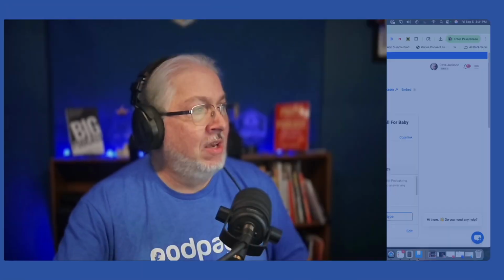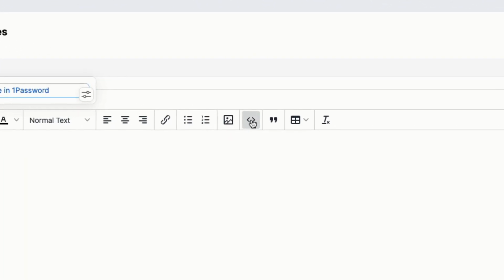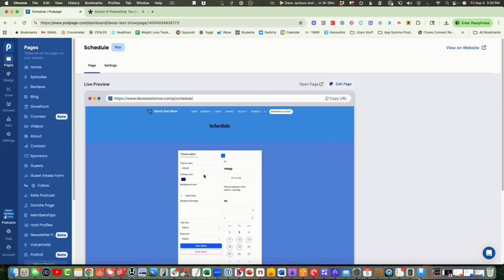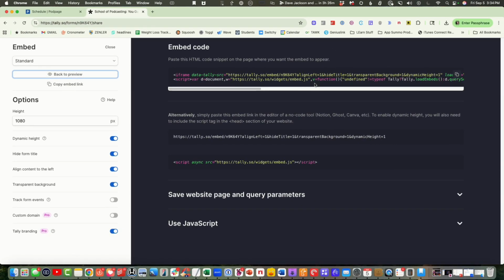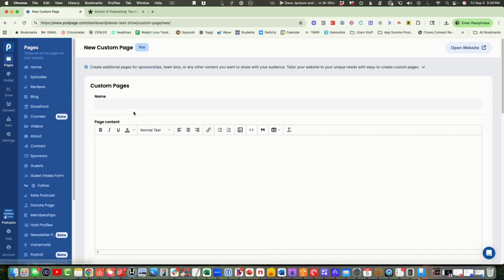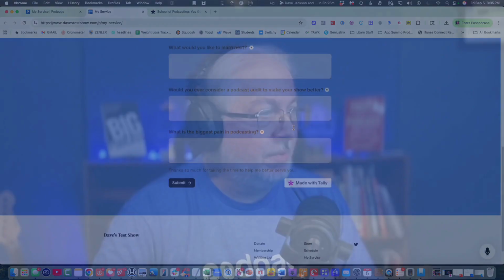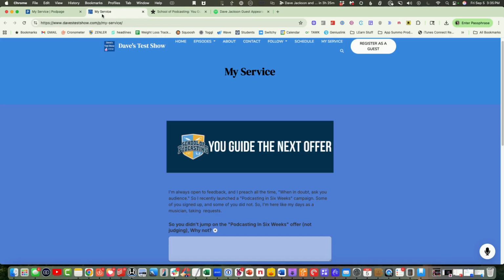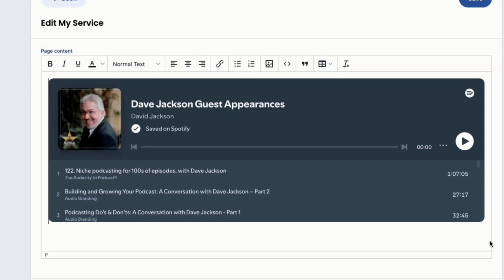Embedding Items Into Your Podpage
Podpage does not limit your creativity or the feature set of your website. If you have something from a third party system that you want to appear on your site, you can add it.

In this video we show embedding a calendar, a form, and a playlist (so you see it can be anything)